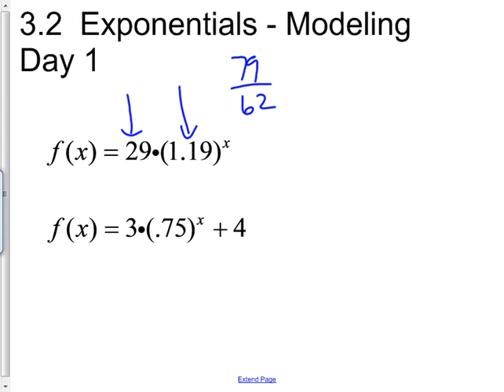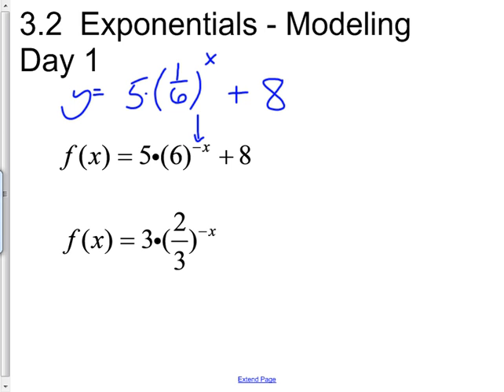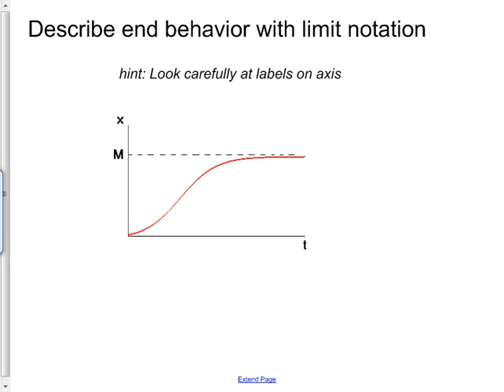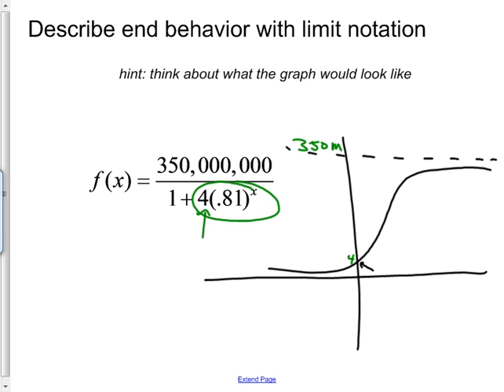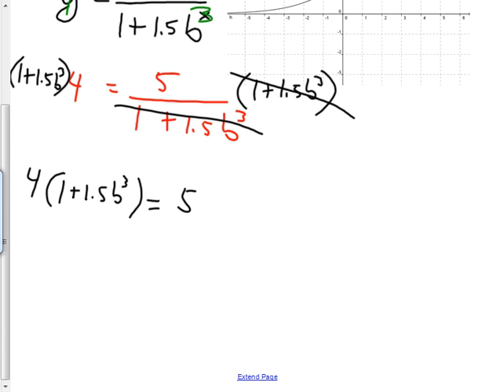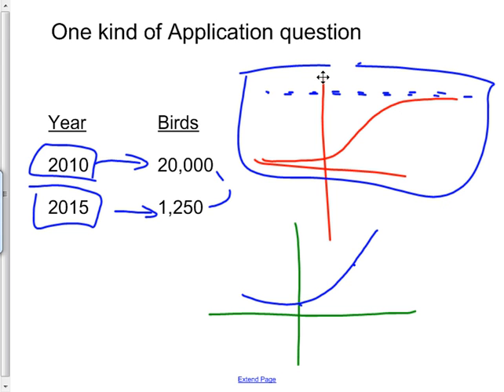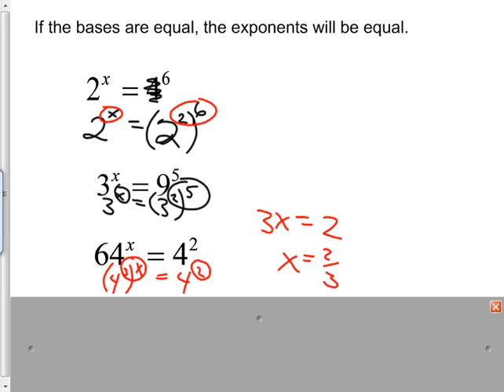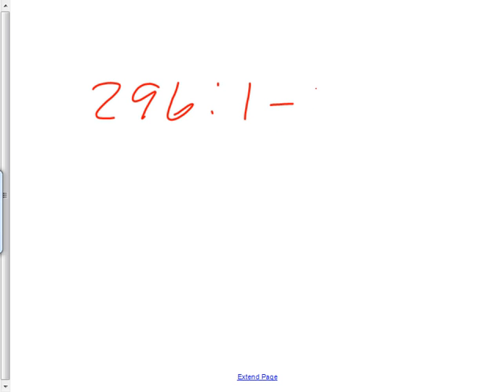1 27 2012 precalc section 3 2 exponentials and logistics and word problems